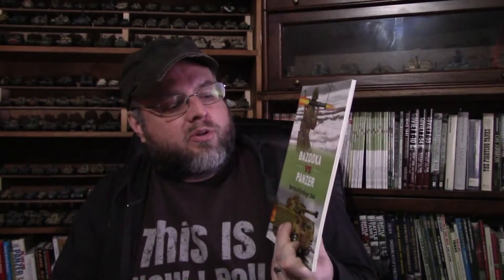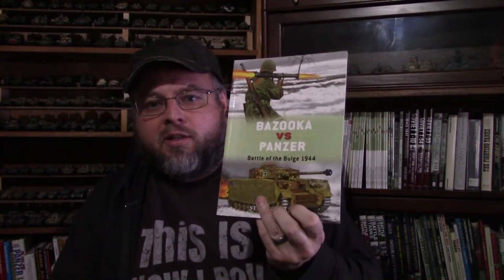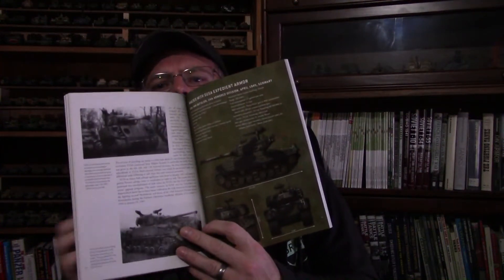Book Review: Panzerfaust vs Sherman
We take a look at the new entry in the Osprey Duel series, Panzerfaust vs Sherman, 1944-45 by Steven Zaloga.